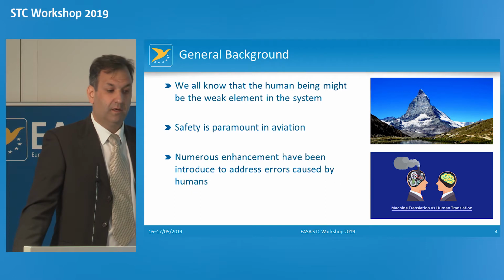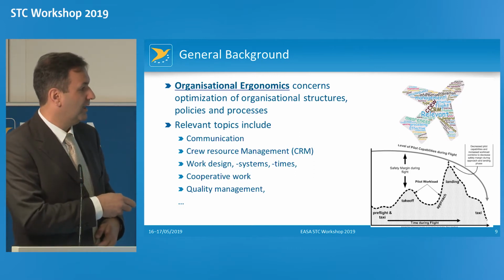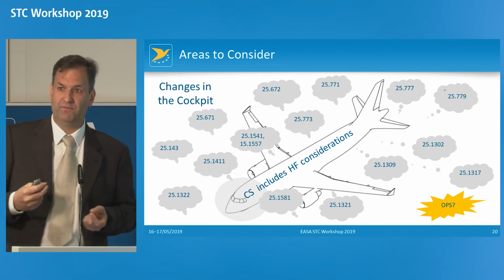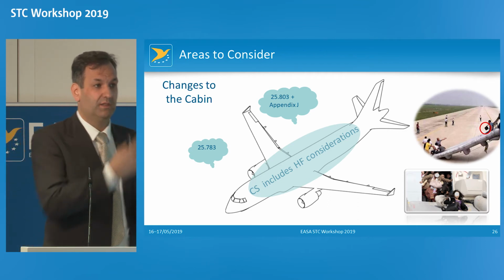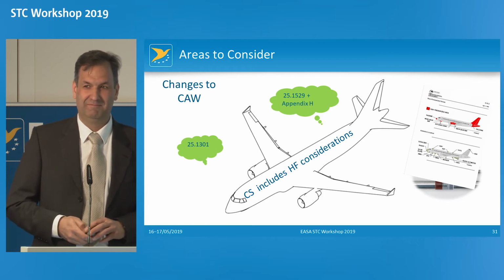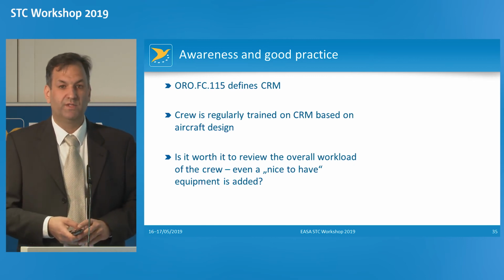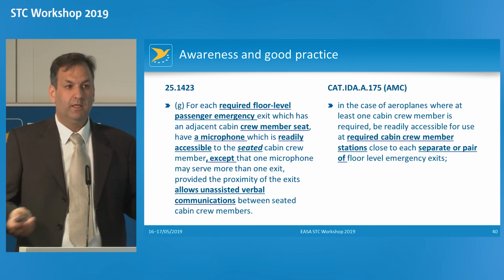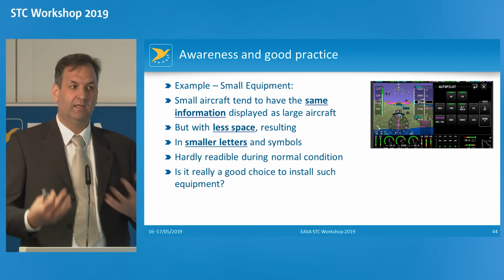Human factors in certification - STC Workshop 2019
Aspects and expectations